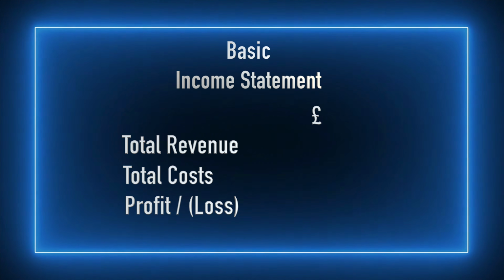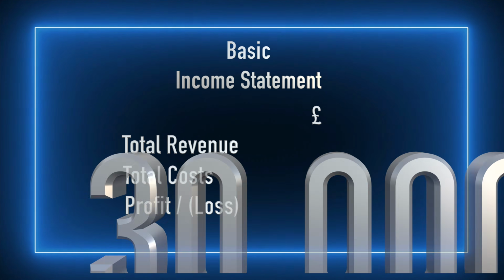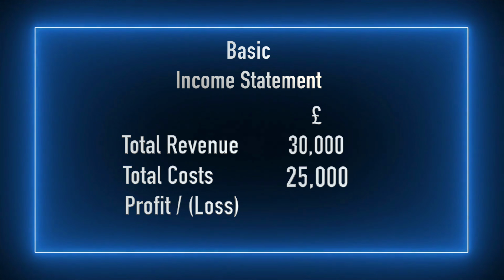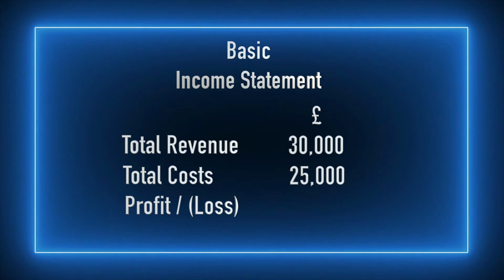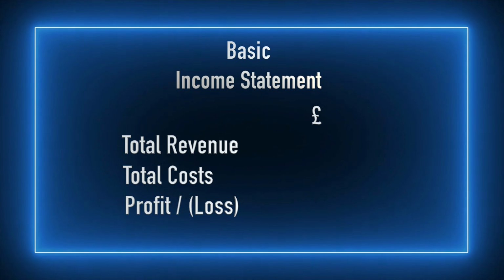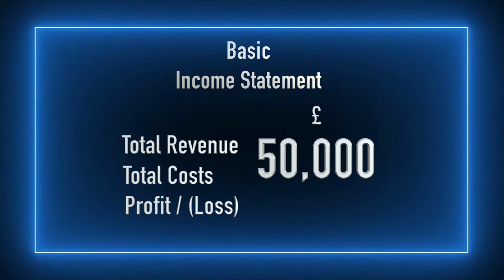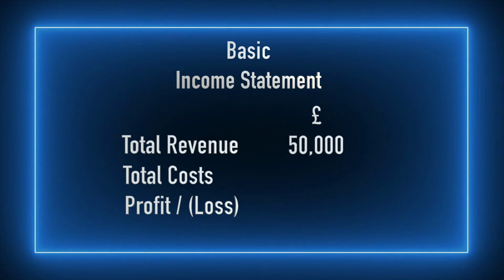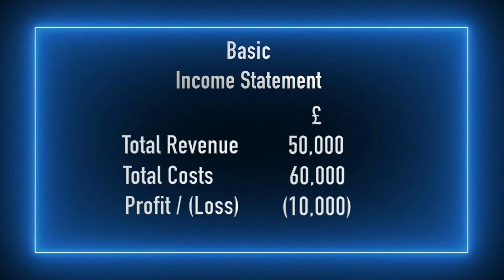Calculating Profit and Loss in Business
Alex explains the concepts of profitandloss in business alongside showing you a simple method you can use to calculate them.

► A free supporting activity worksheet is available to download for business students to use on the following (remember to LIKE the VIDEO, it really helps us to reach more business teachers and students just like you!).